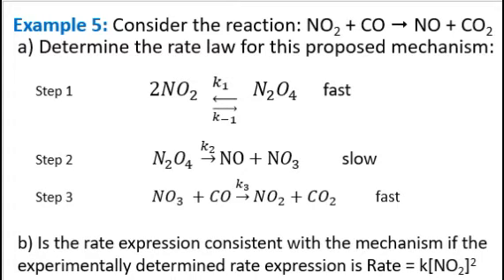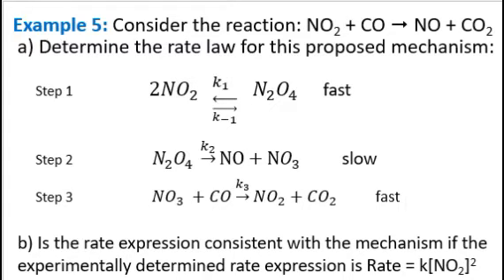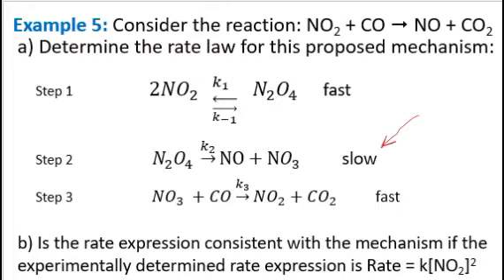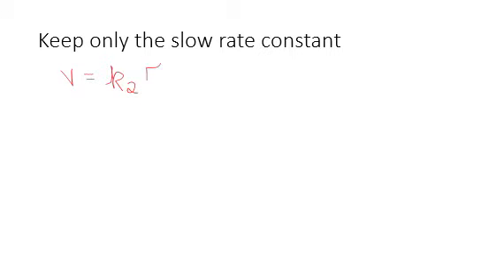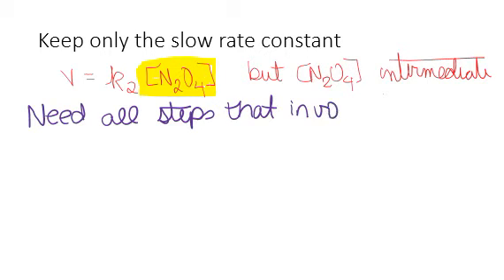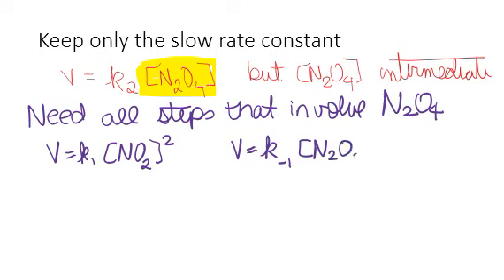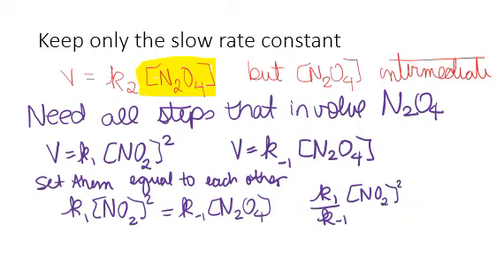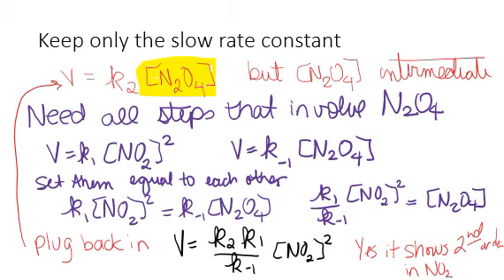Nitrogen dioxide and carbon monoxide rate law based on three step mechanism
This three step mechanism with two fast and one slow is used to verify the experimental rate law.